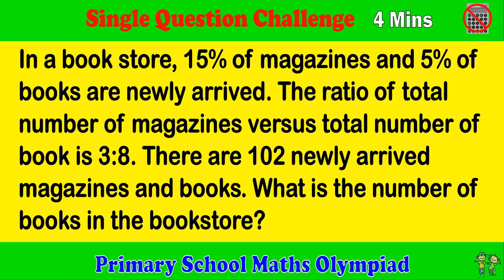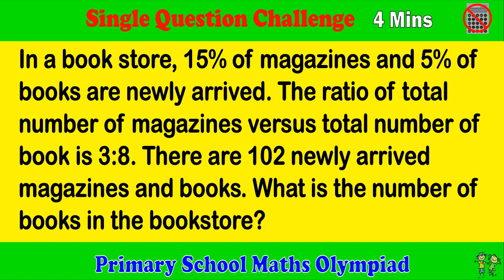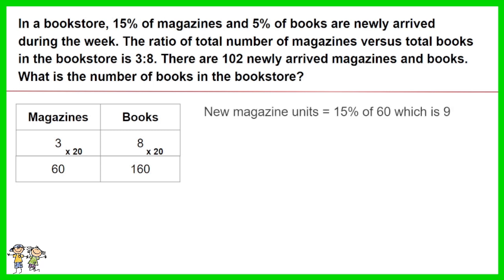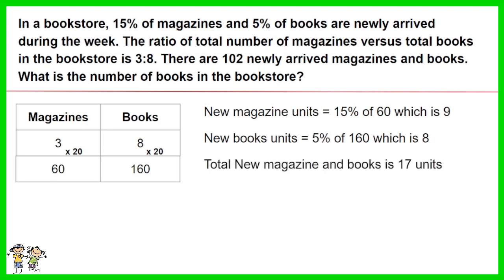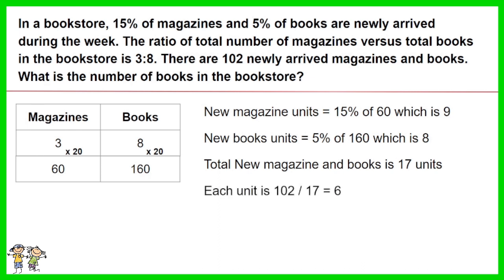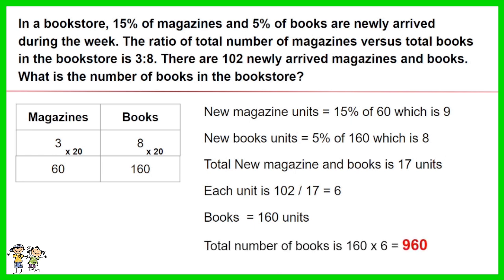Primary School Math Olympiad - Single Question Challenge, 4 Minutes.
This is a primary school math Olympiad challenge for 1 questions related to ratio and arithmetic. Challenge yourself to complete within 4 minutes.